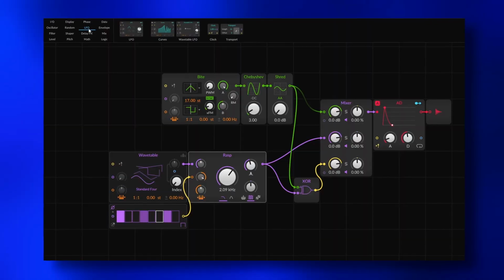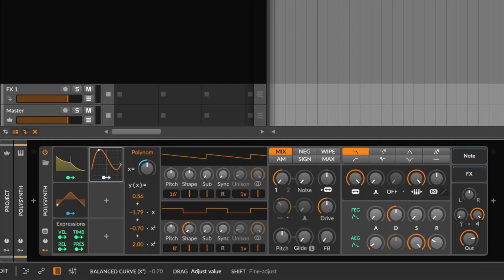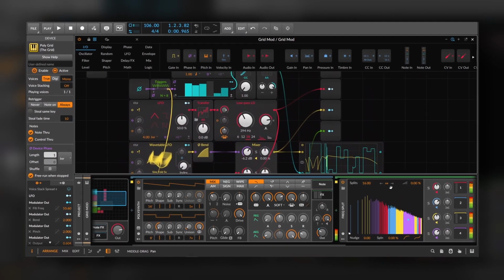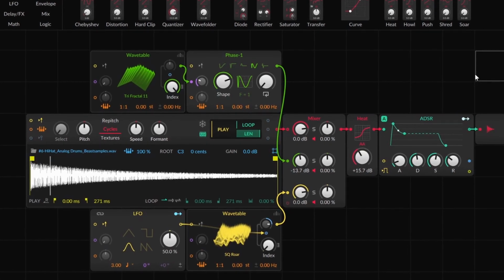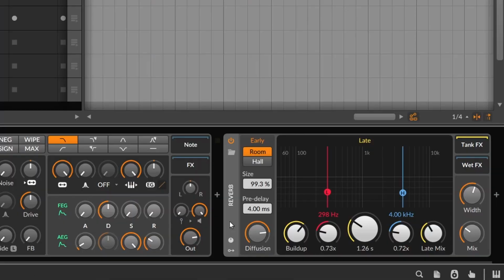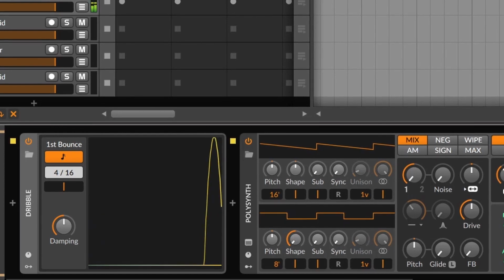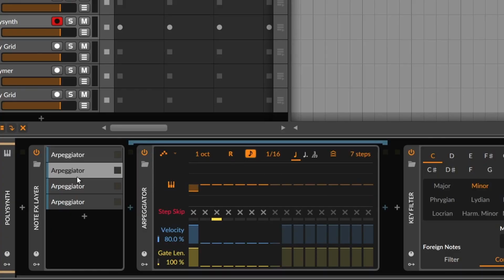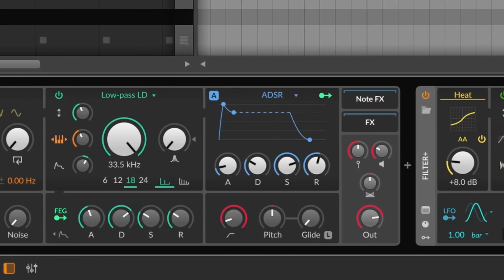Do You Really Need The Grid in Bitwig?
Bitwig Studio's Grid is intimidating. It's a modular environment capable of creating anything, from instruments, to effects and note effects. You can even create full songs inside Bitwig's Grid. Still, how good is Bitwig without it? And, do you really need it?

100 presets for Vital for only $5!

100 presets for Vital at $1!

▶ Thanks to my Patrons:
▶ Verenkiro, Robert, Daniel Goldman